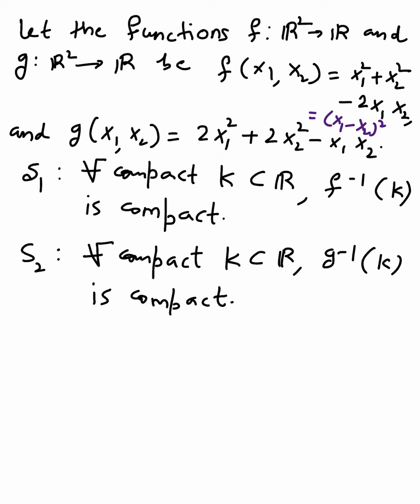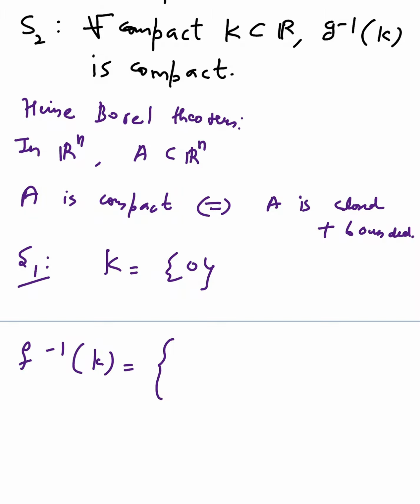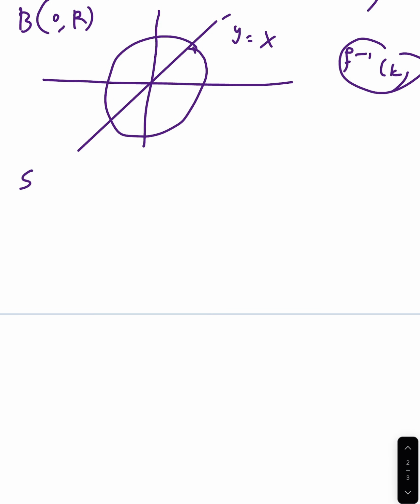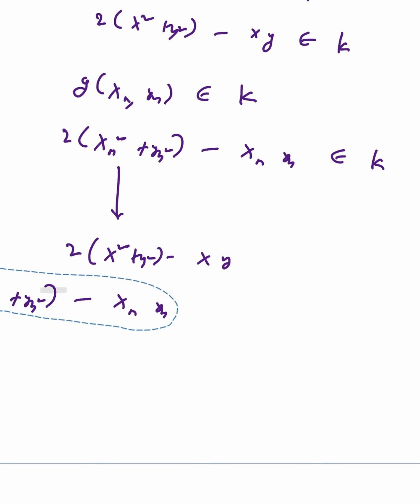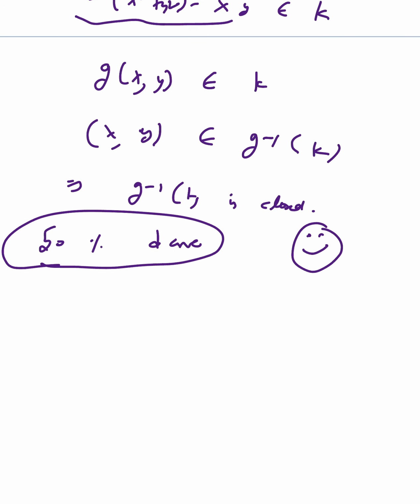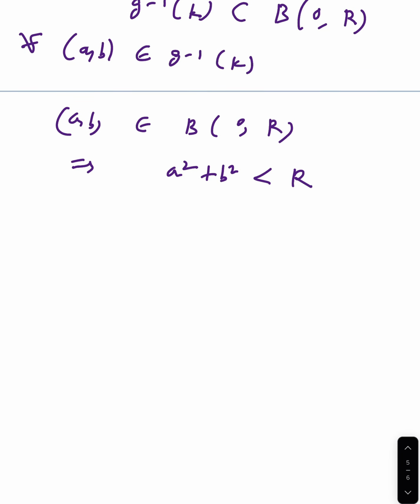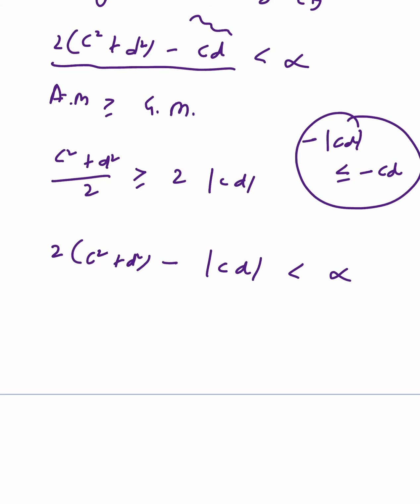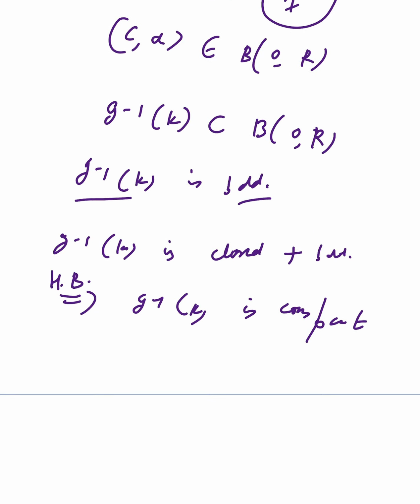Problem on compactness of sets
From Gate 2025 Mathematics Question Paper